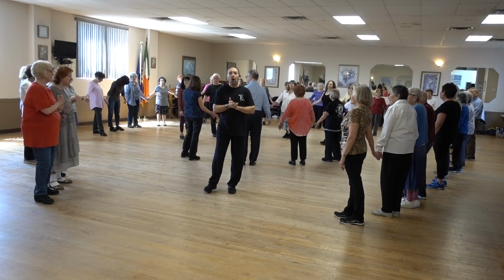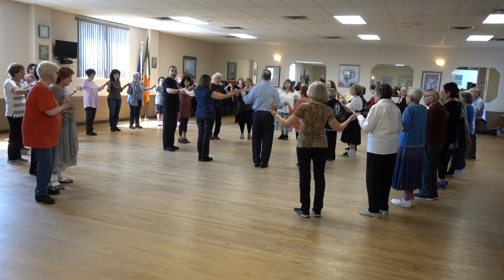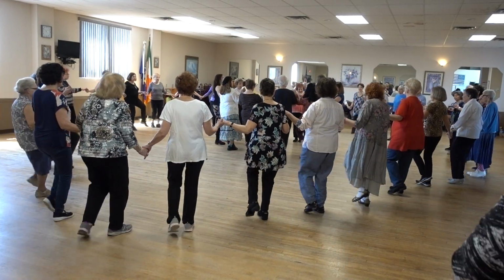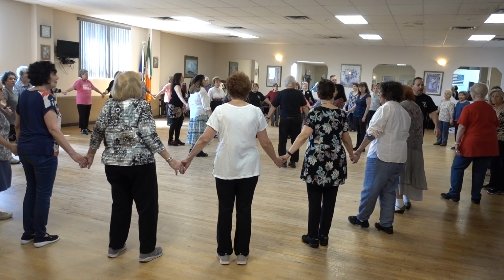HOPA HOPA Albanian Dance Ira Weisburd 2019 Plainview NY Workshop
HOPA HOPA Albanian Dance
Song:  Hopa Hopa by Poni (ALBANIA)
Choreographed by Steve Kotansky

HOPA HOPA was introduced by Ira Weisburd at the 2019 Plainview New York Folk Dance Workshop on May 7th